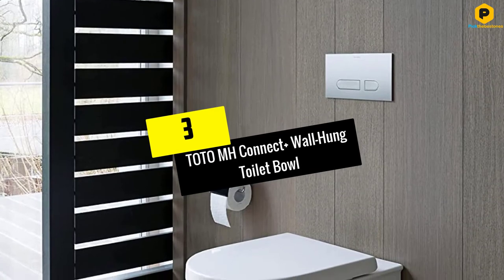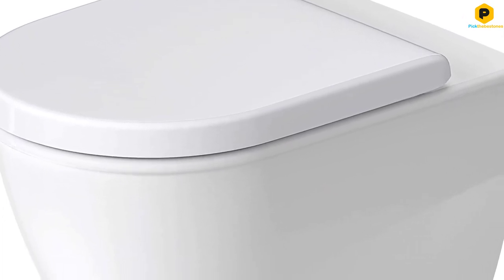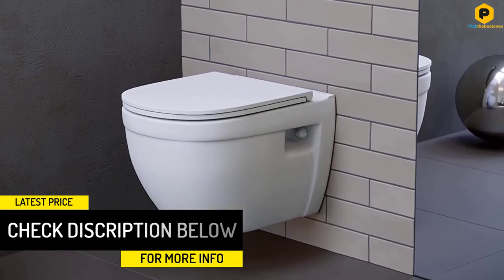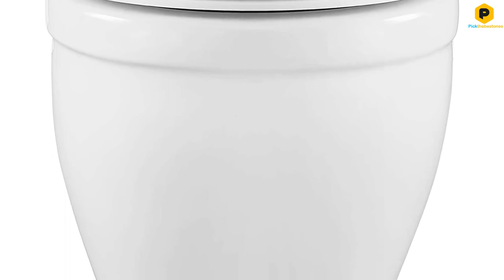5 Best Wall Mounted Toilet for 2023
▶️ In This video We recommended the top 5 best Wall Mounted Toilet for 2023.

▶️ 5. Fine Fixtures In-Wall toilet Combo Set.

▶️ 4. Swiss Madison Plasir Wall Hung Toilet.

▶️ 3. TOTO MH Connect+ Wall-Hung Toilet Bowl.

▶️ 2. Kohler Wall Hung Elongated Toilet Bowl.

▶️ 1. Swiss Madison Wall Hung Toilet.

In this video, we shortlisted the top 5 Best Wall Mounted ToiletWall Mounted Toilets on the market for 2023. We made this list based on our personal opinion. After performing our research based on their price, quality, durability, brand reputation, and other related issues, we ranked them with no particular request or influence.  All of them maintain quality. If you want to buy Wall Mounted Toilet, we think this list will benefit you.

We hope you like the Wall Mounted Toilet we selected for this year. If you have any questions related to the Wall Mounted Toilet which is listed here, please leave a comment down below and we will get back to you as soon as possible.